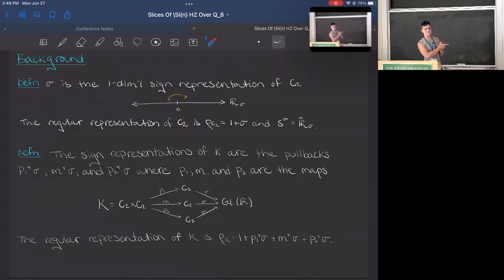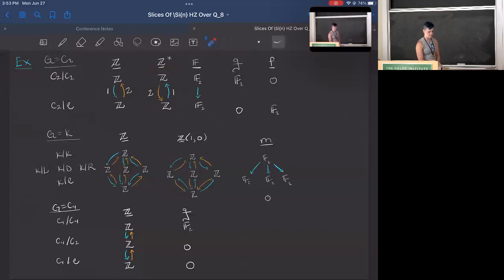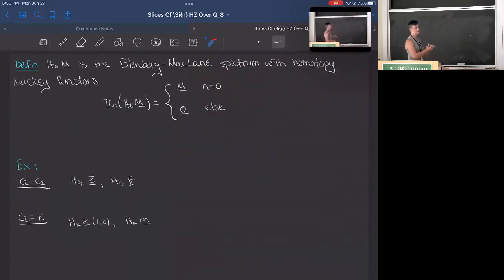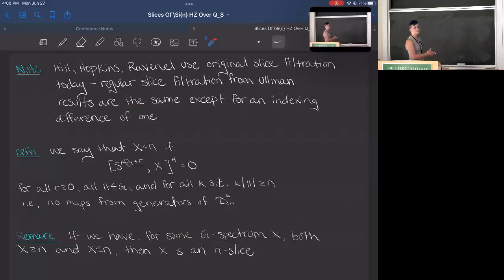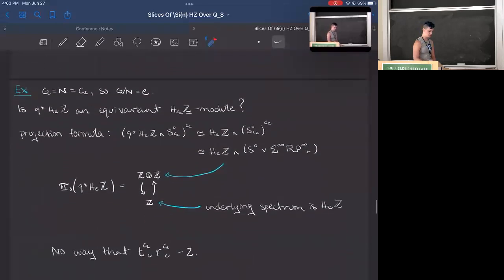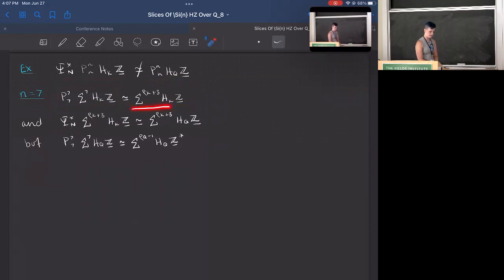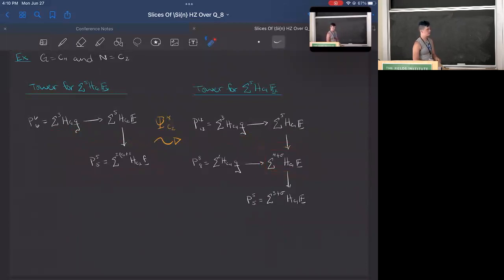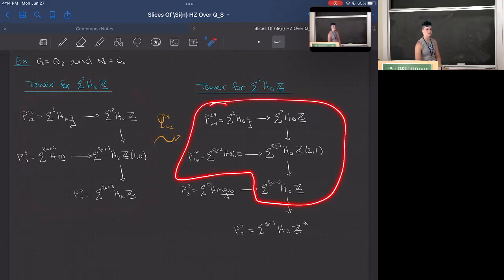Slices of ΣnHZ over Q8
Carissa Slone, University of Rochester

Conference on Homotopy Theory with Applications to Arithmetic and Geometry